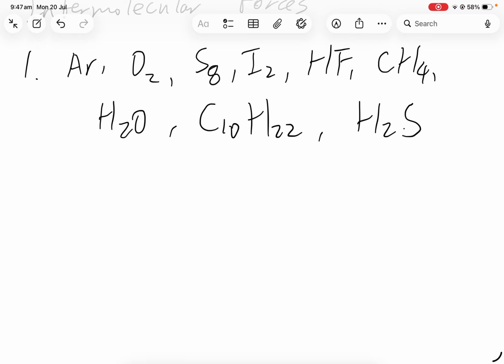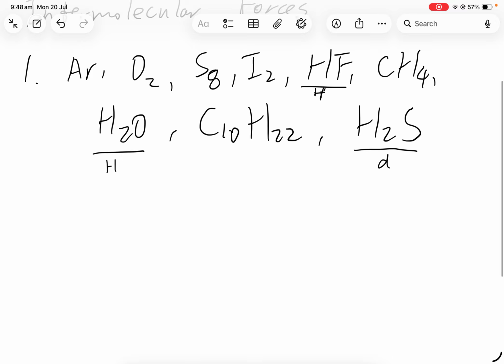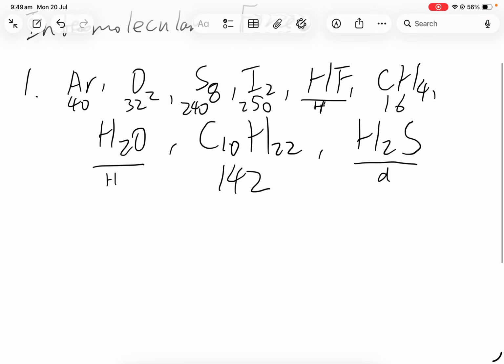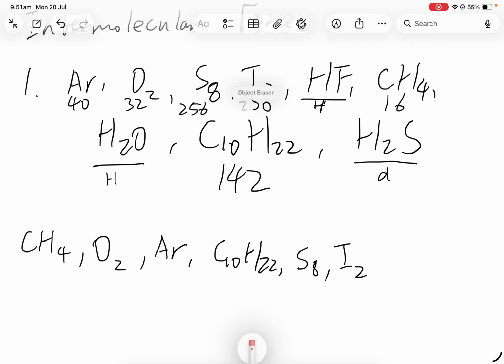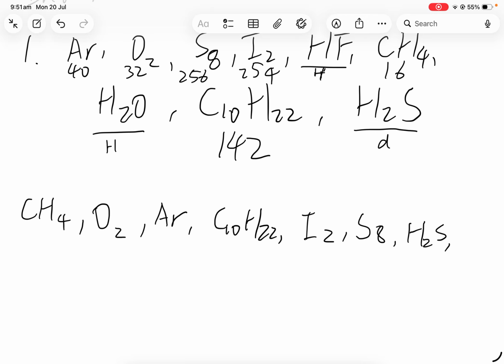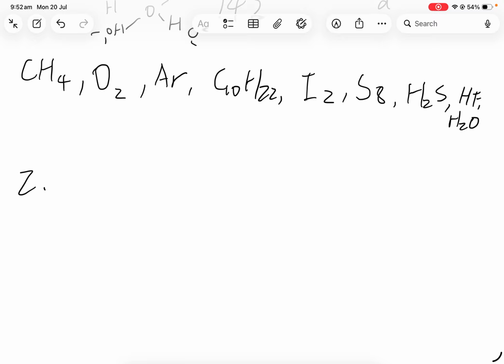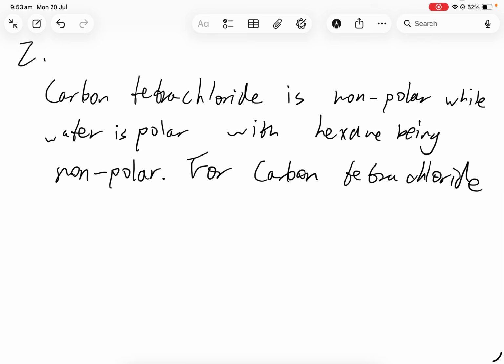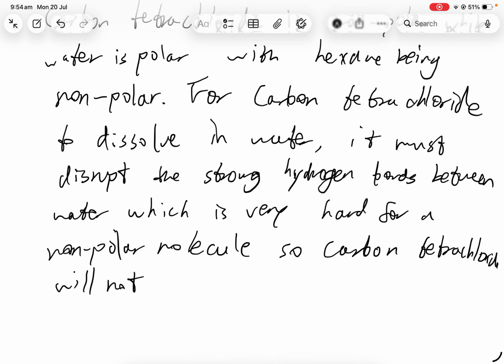Day 43 Chem Yr11 Intermolecular Forces (again)